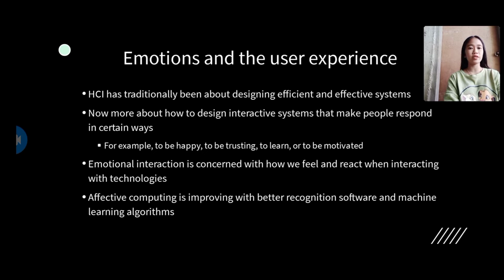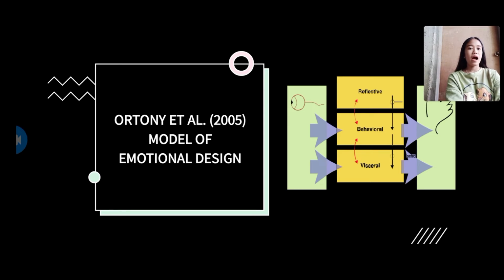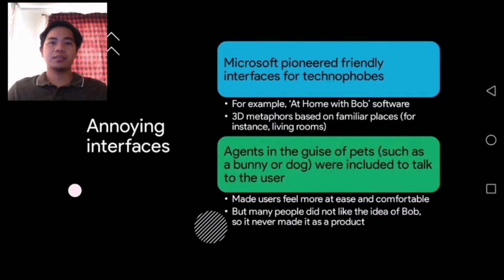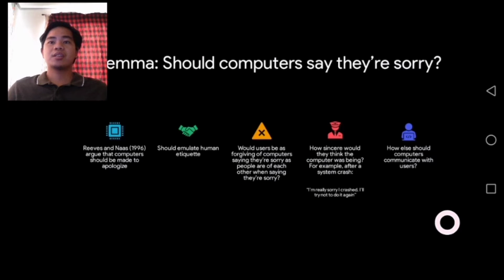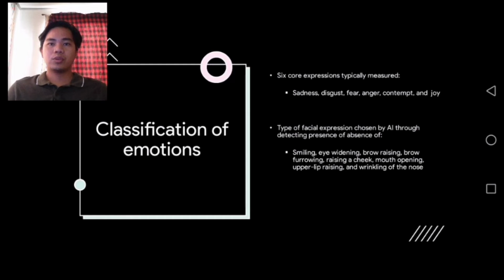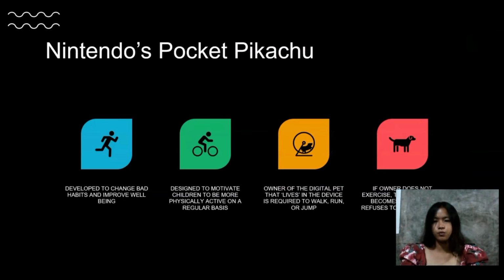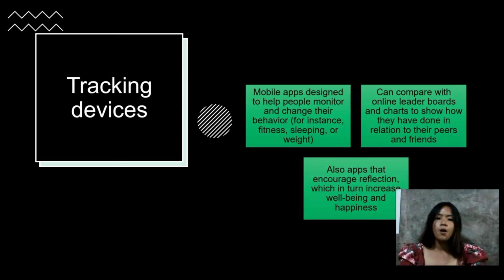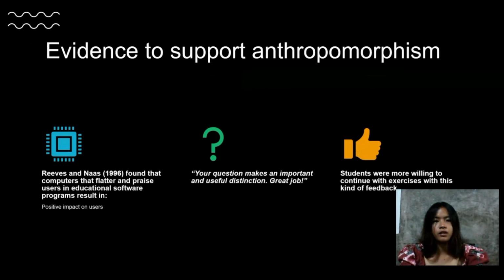CHAPTER 6 EMOTIONAL INTERACTION